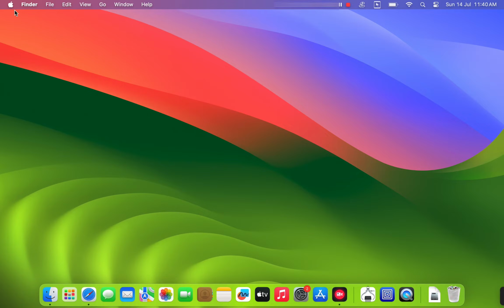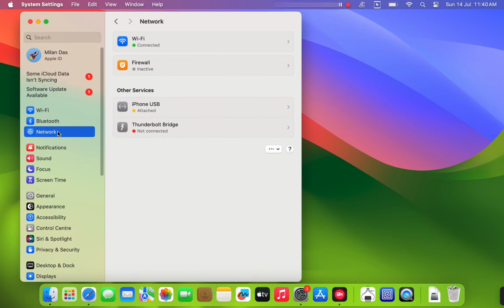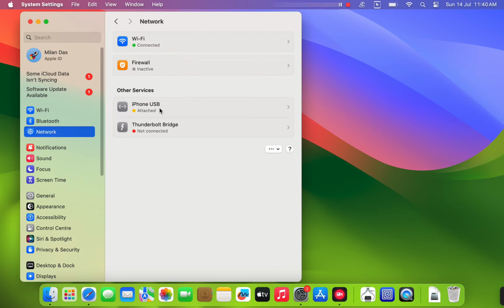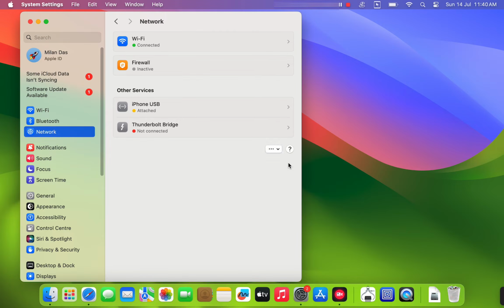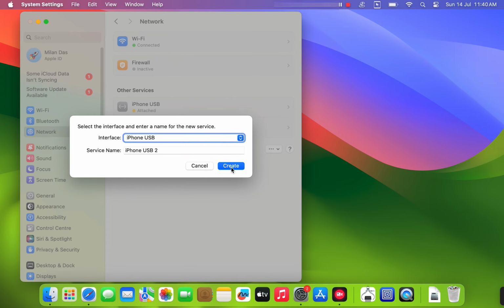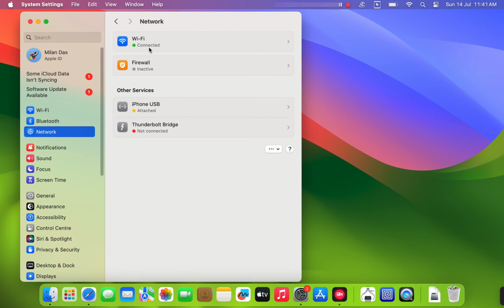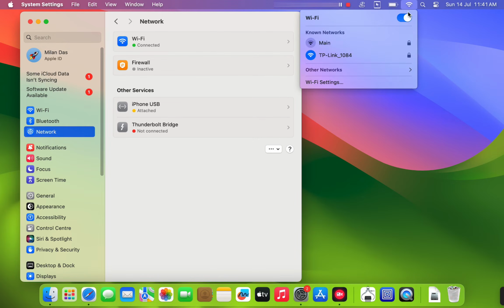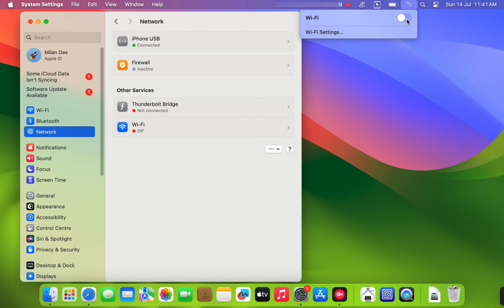Share Internet from iPhone to Mac via USB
Looking to share your iPhone’s internet connection with your Mac using a USB cable? Whether you're traveling or in a spot with no Wi-Fi, tethering your iPhone to your Mac can be a lifesaver. In this video, we’ll show you step-by-step how to connect your iPhone’s mobile data to your Mac through a USB connection.

This method is quick, efficient, and perfect for situations where you need a reliable internet connection on your Mac without relying on Wi-Fi.